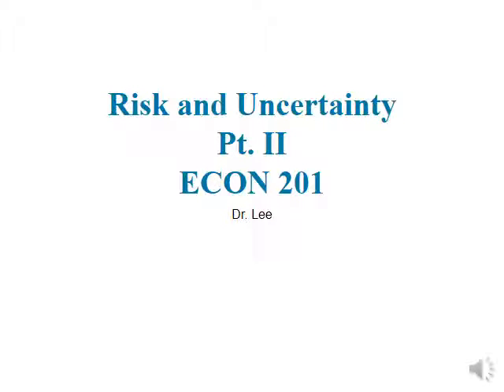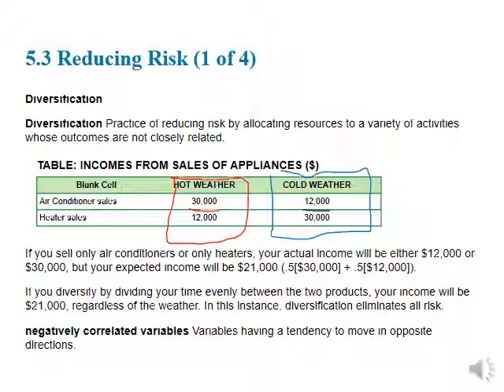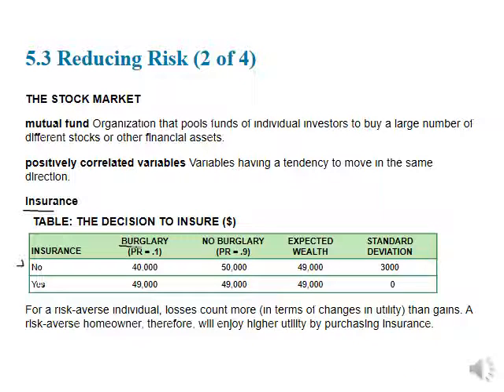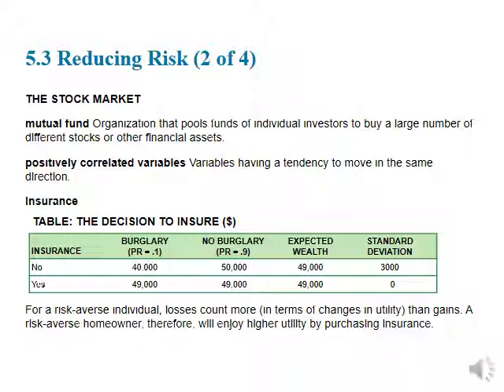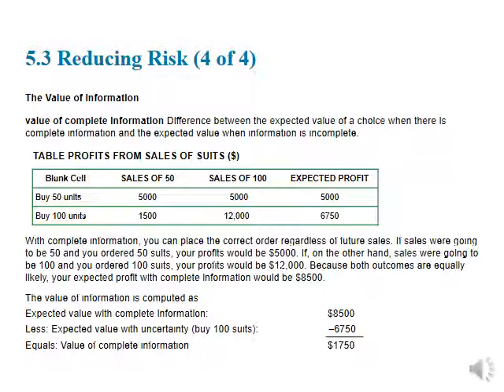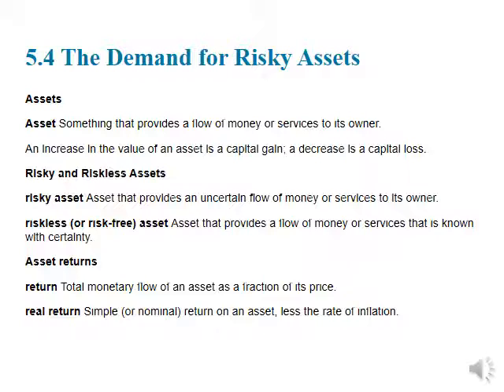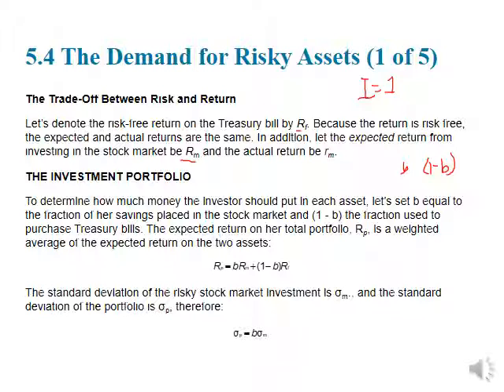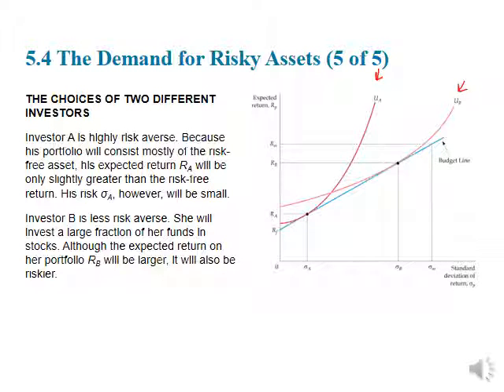ECON 201: Ch 5 Pt II